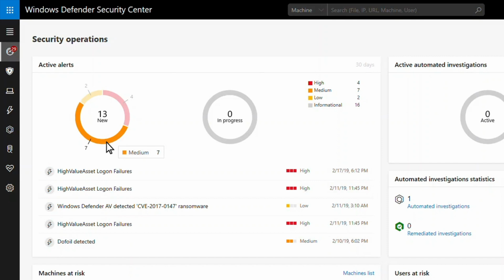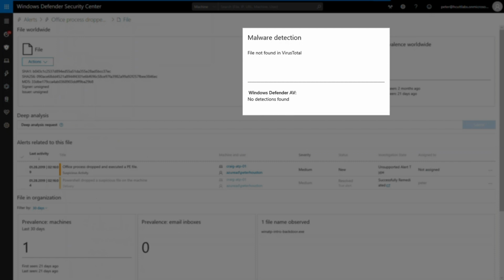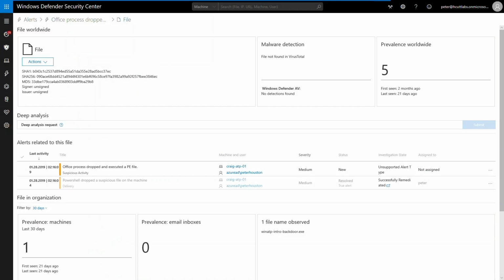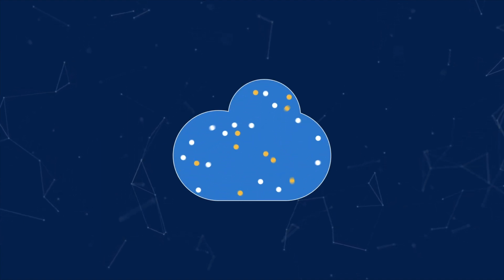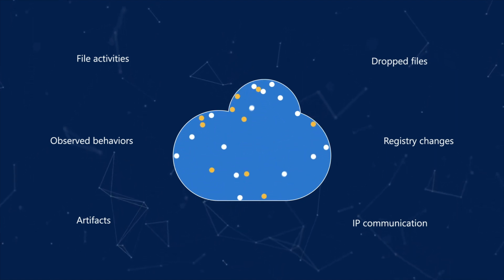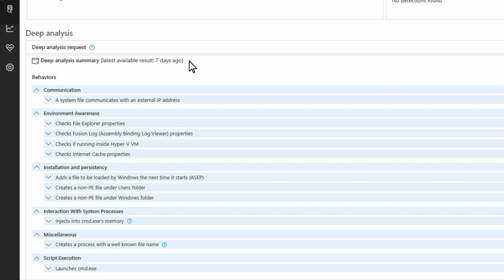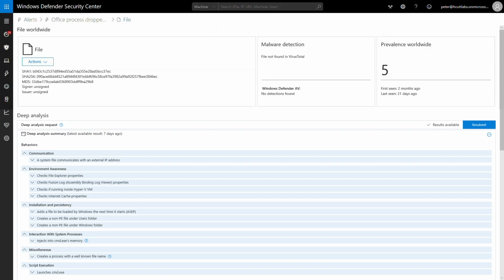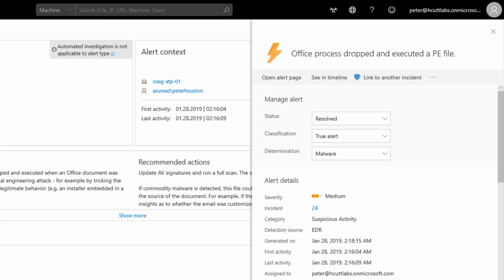Deep analysis feature in Microsoft Defender ATP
The Deep analysis feature executes a file in a secure, fully instrumented cloud environment. Deep analysis results show the file's activities, observed behaviors, and associated artifacts, such as dropped files, registry modifications, and communication with IPs. Deep analysis currently supports extensive analysis of portable executable (PE) files (including .exe and .dll files).

The Deep analysis summary includes a list of observed behaviors, some of which can indicate malicious activity, and observables, including contacted IPs and files created on the disk. If nothing was found, these sections will simply display a brief message.

Results of deep analysis are matched against threat intelligence and any matches will generate appropriate alerts.